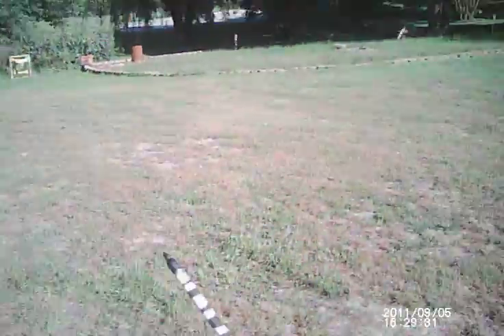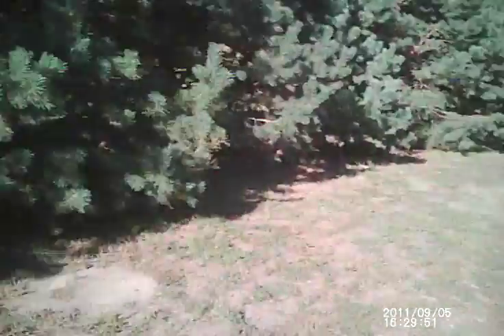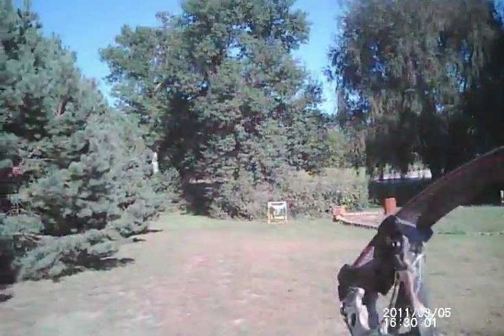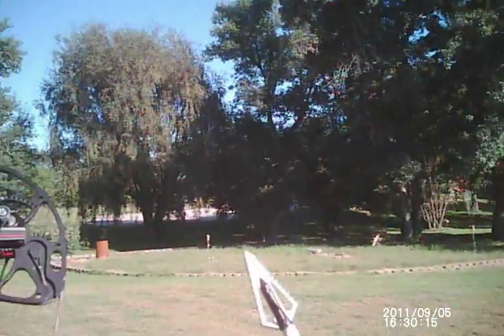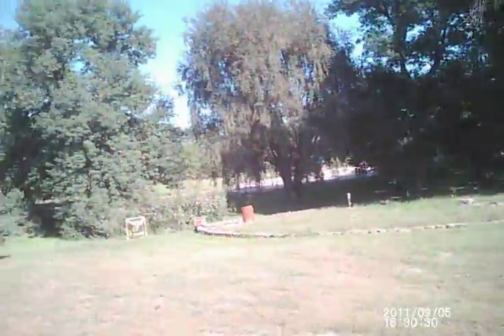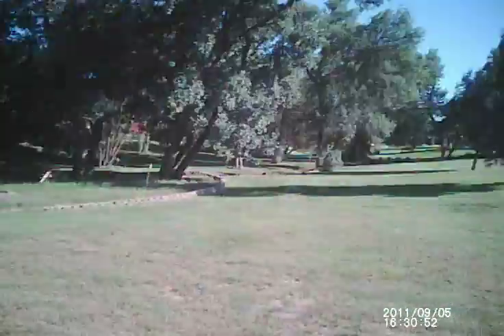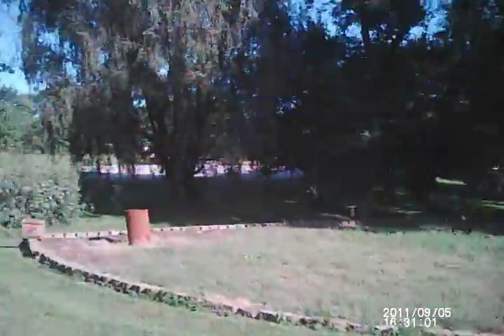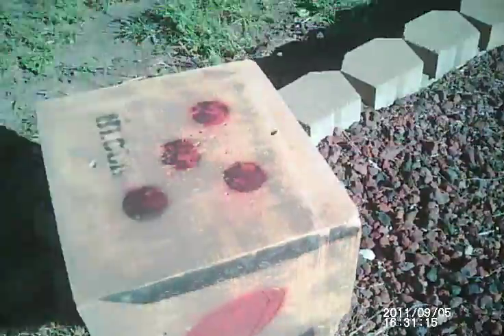Archery Practice 9 5 11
Test of the IKam Extreme during Archery Practice